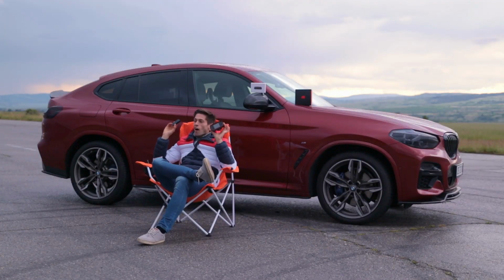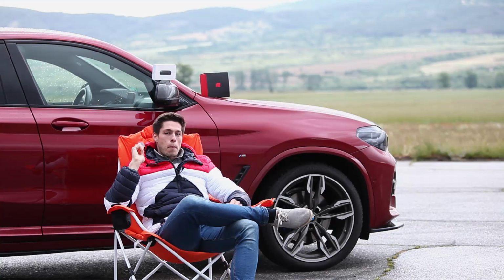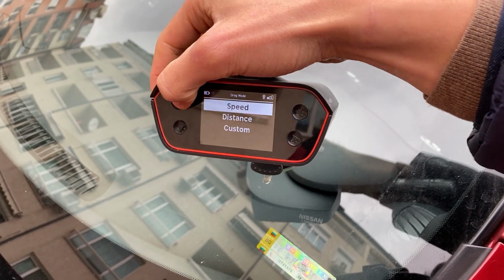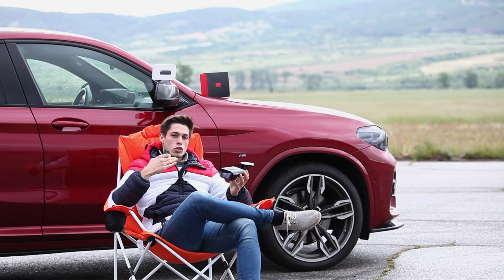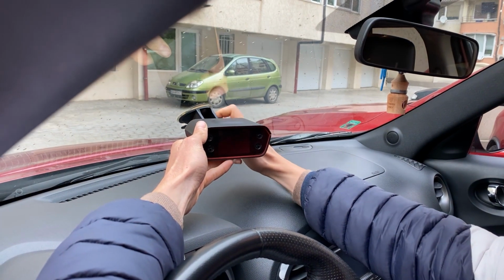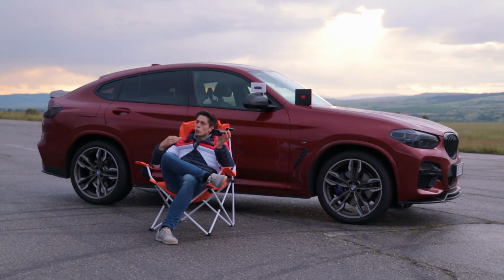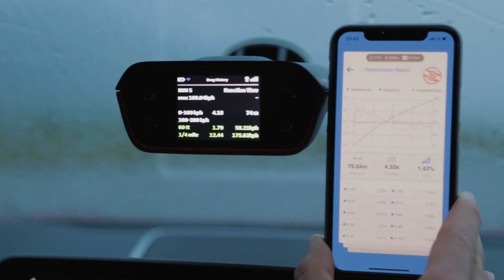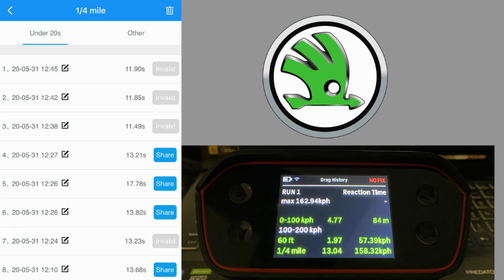Dragy vs RaceBox. Which GPS should you buy? BMW X4 M40i Performance Test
Ladies and Gentlemen, this is your Pilot Speaking and in this episode I will tell you everything you need to know when choosing which GPS Performance measurement system to buy. We are comparing the latest products on the market, namely the fresh new RaceBox versus the well known Dragy device on my BMW x4 M40i. Enjoy and let me know which one you think it is better...